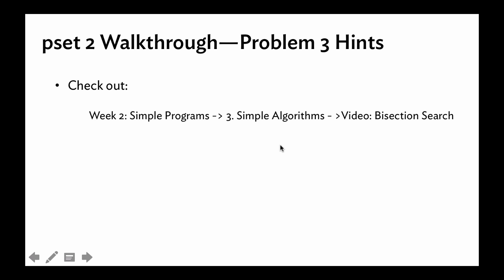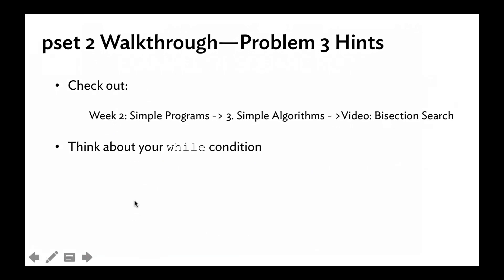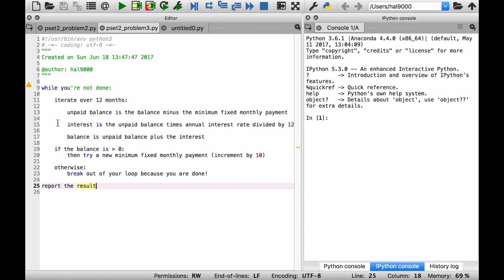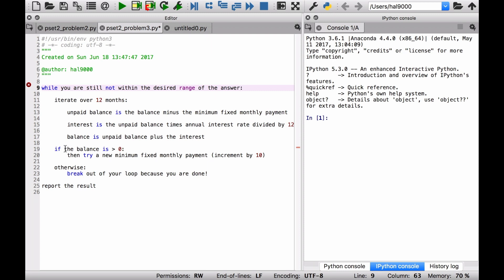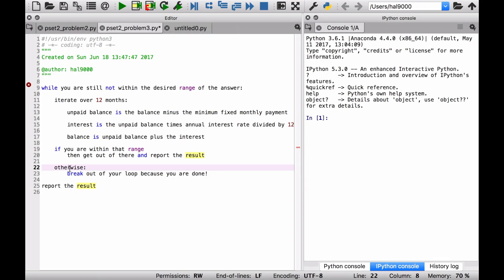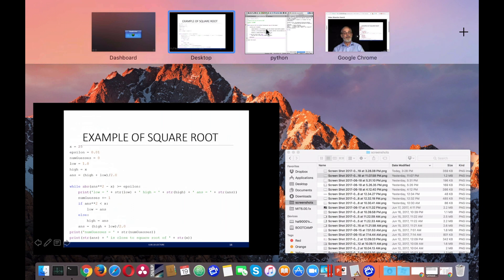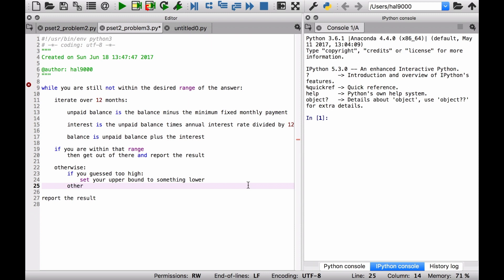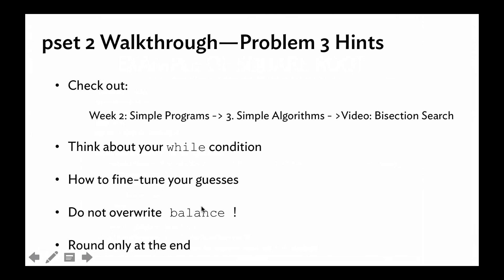MIT 6.00.1x: Problem Set 2 Walkthrough—Problem 3